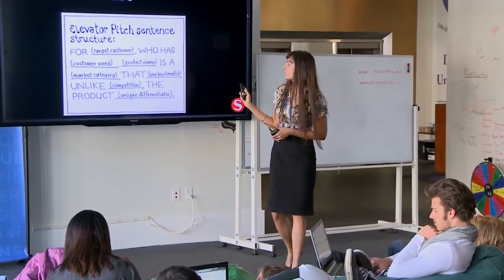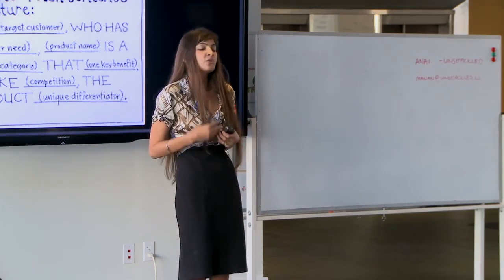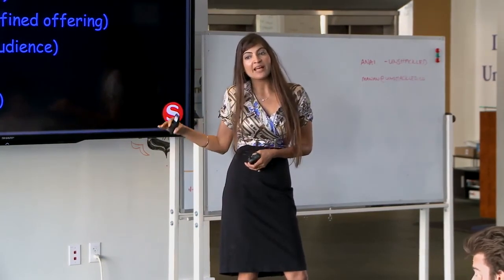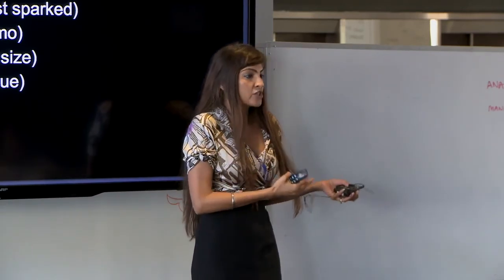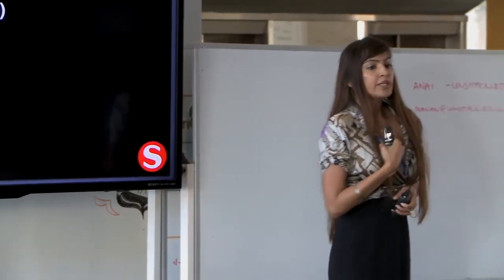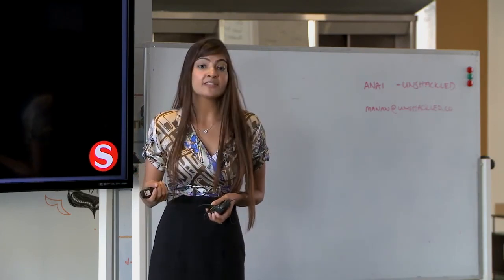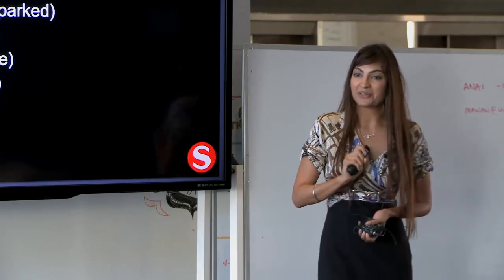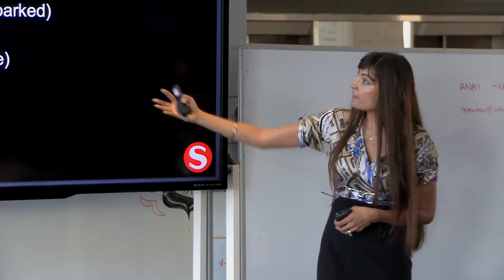How to write an elevator’s pitch?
If you are a startup owner looking to raise funds, you must have definitely heard of the Elevator’s pitch. As the phrase says, it is literally a pitch that should be wrapped up before your elevator ride ends. Which is not more than a minute!

We all know that it is very important to be able to describe our business in less than a minute especially when you meet a prospective investor at a location other than the office. Opportunities knock anywhere and anytime. We should just be prepared.

In this video, instructor Reena Jadhav takes you through the process of creating a powerful elevator pitch! This is something you must not miss…

Get over your fear to pitch a startup idea - know why it is difficult and overcome the challenge.

You can also take our free course on StartupWind here: How to Successfully Pitch Your Startup to Investors

Do you have a perfect structure of the elevator’s pitch that you have created to describe your startup? Share with us in the comments below…